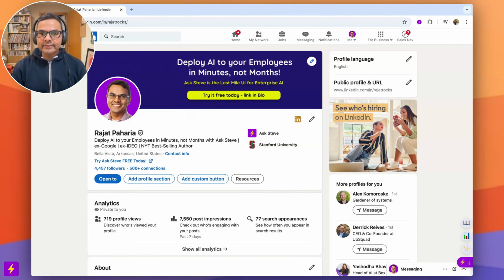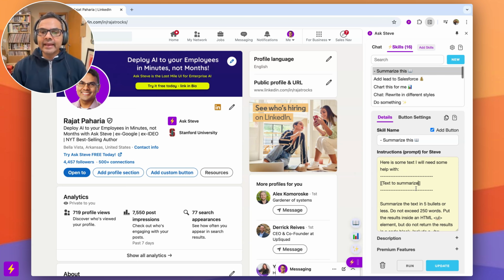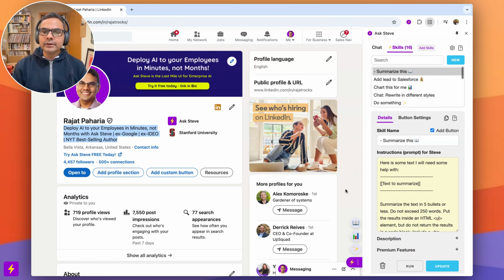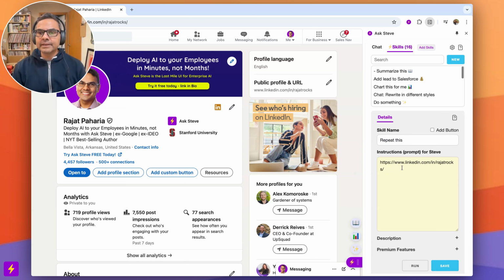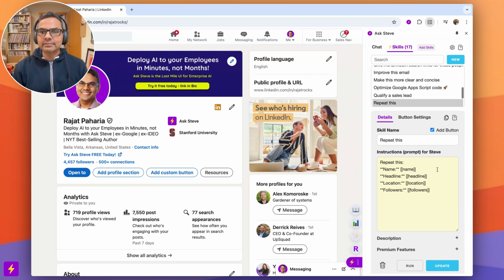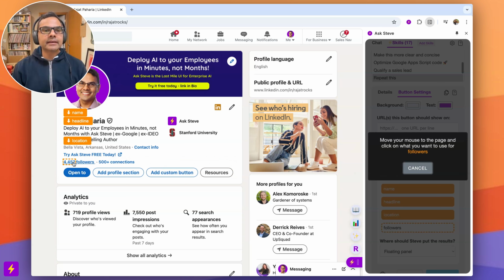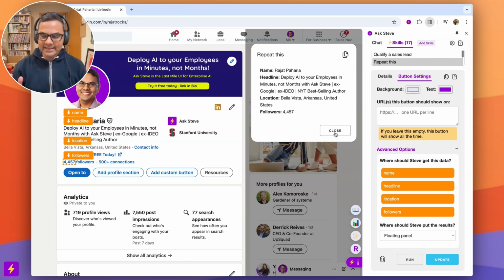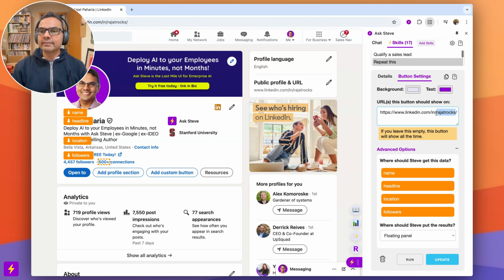A deep dive into how to use Page Variables in Ask Steve Skills